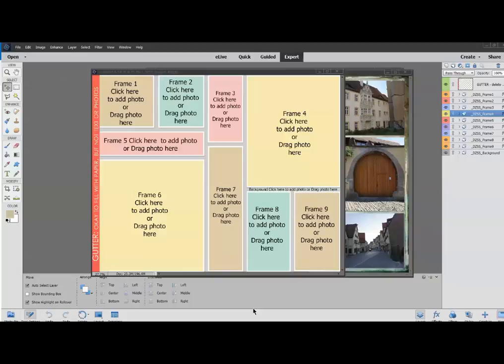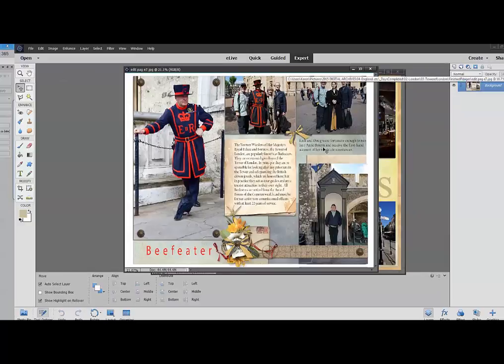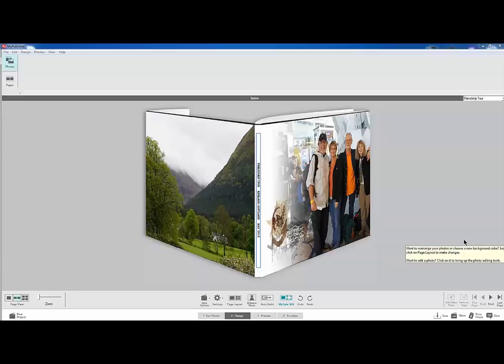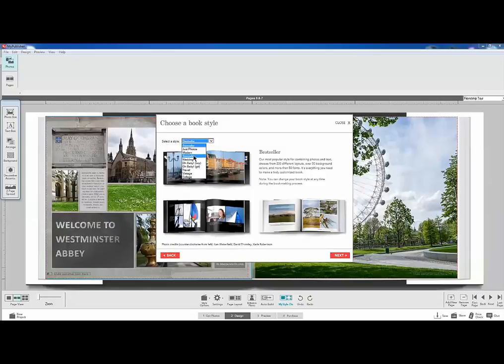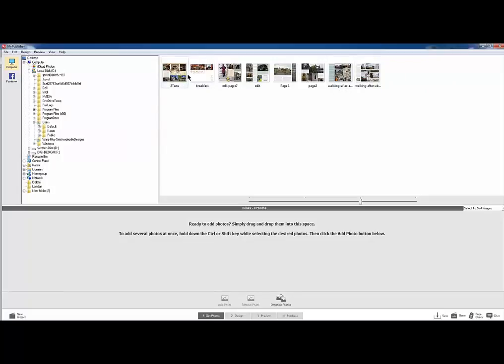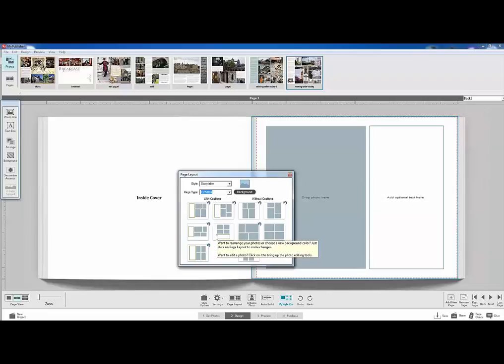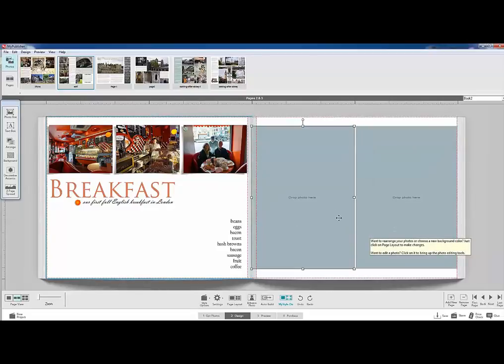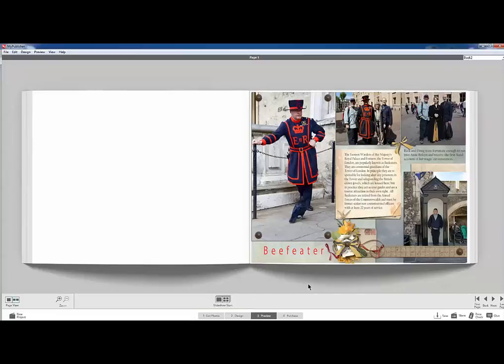How To Use A Full Bleed Page In Photobooks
What is a Full Bleed Page, and how can I use it to my benefit with creating a photobook?